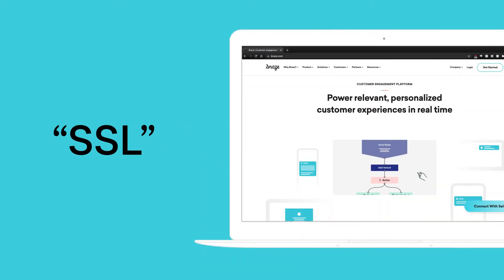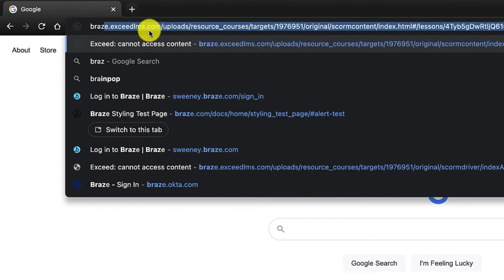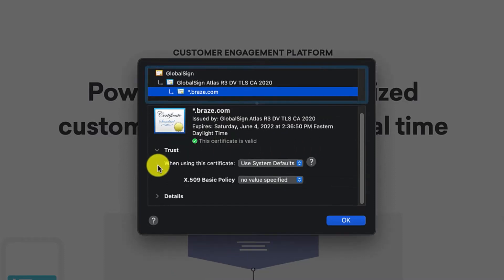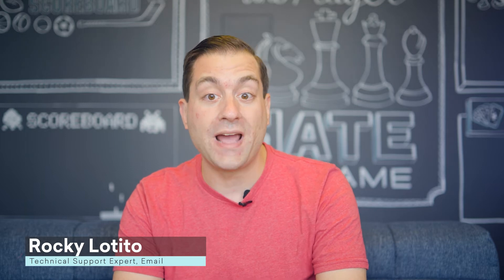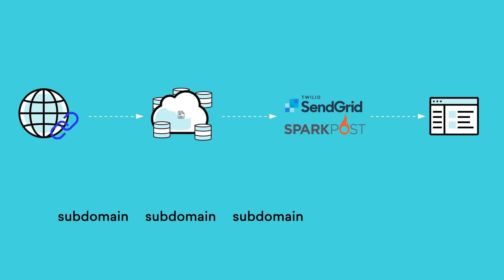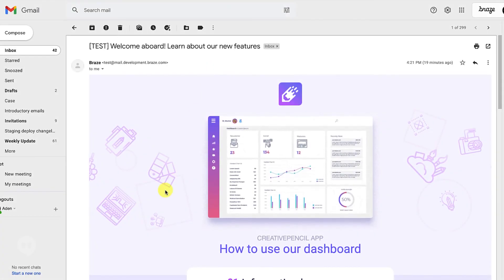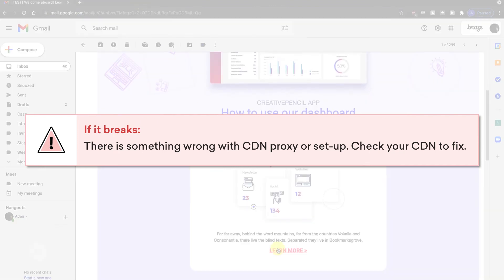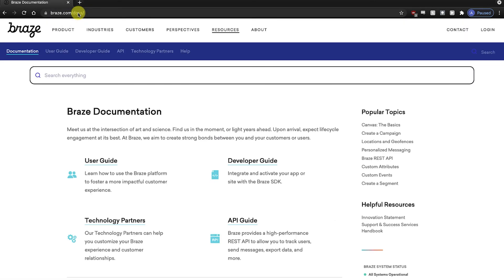How to Set Up SSL for Email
Rocky Lotito, Technical Support Expert on e-mail at Braze, covers the process of getting SSL set up with email.

Braze is a customer engagement platform. Power relevant, personalized customer experiences in real time.